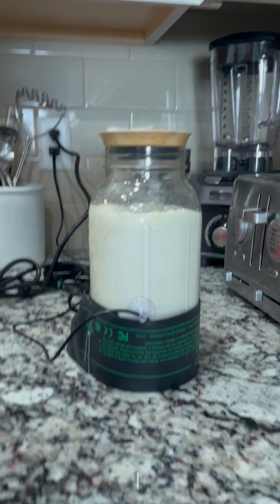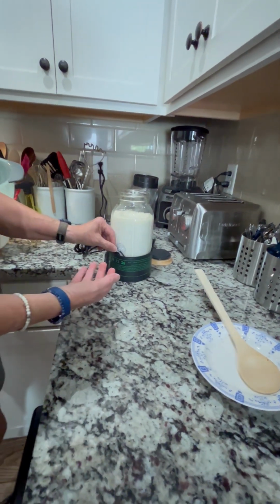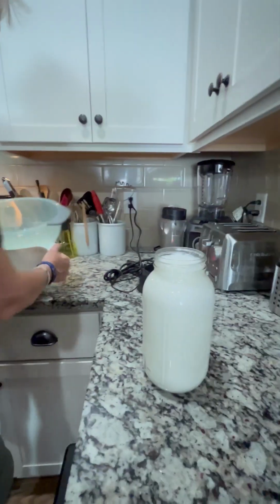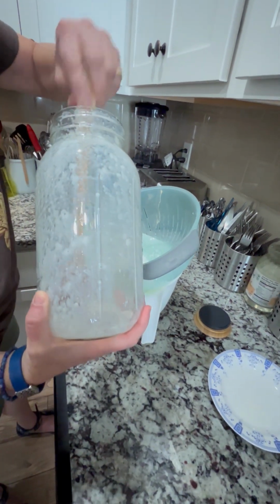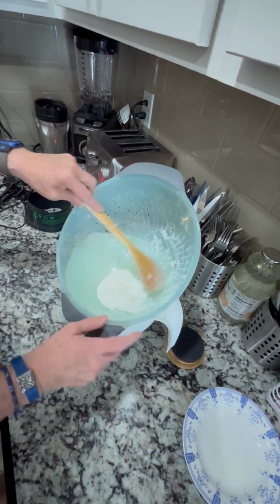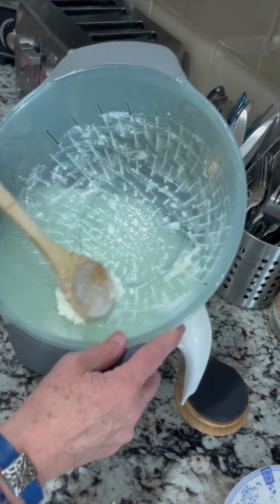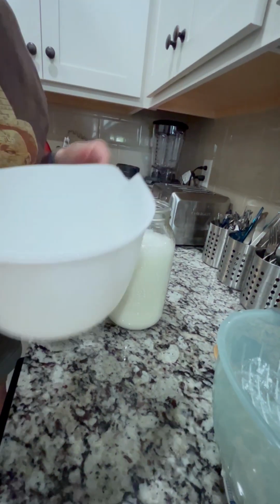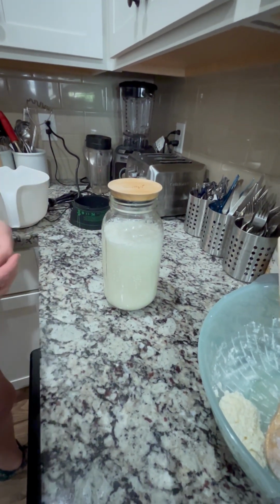Basic kefir processing instructions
Once your kefir is ready, Here is how you process it into drinkable kefir. All you are doing is separating the grains from the finished kefir.  It's fast and easy and so very good for your gut biome!
Here are the materials I use with links to buy them.  If you use them, I make a tiny commission.  Thank you if you use these links, however.

Plastic bowl with handle
Plastic strainer
32 ounce wide-mouth mason jars
64 ounce wide-mouth mason jars
Wood and silicone jar lids
Silicone spatulas
Bamboo/wooden spoon